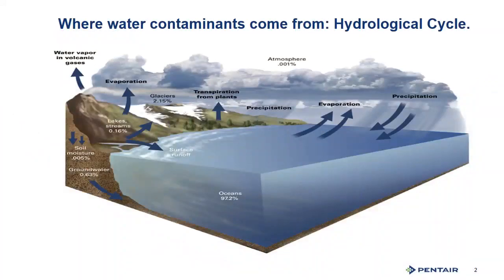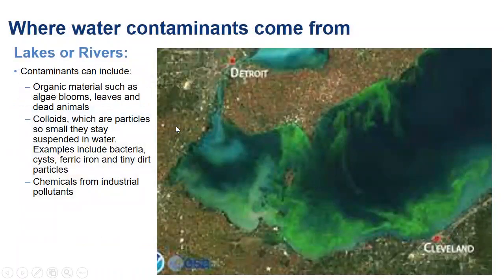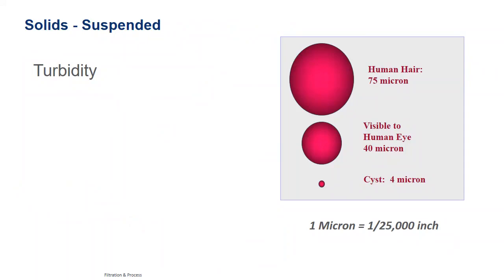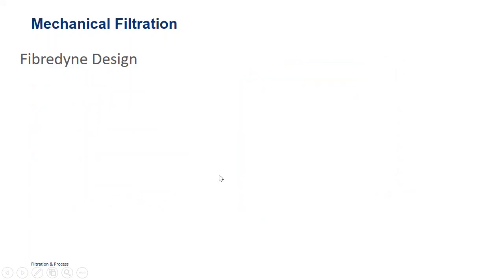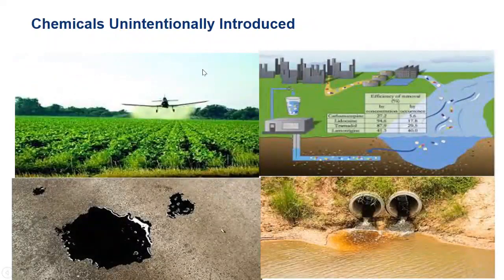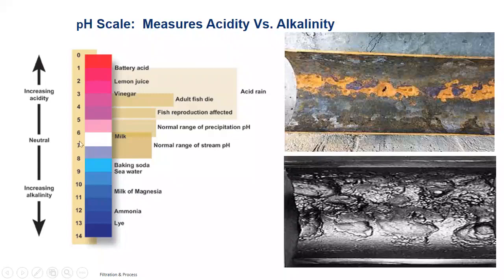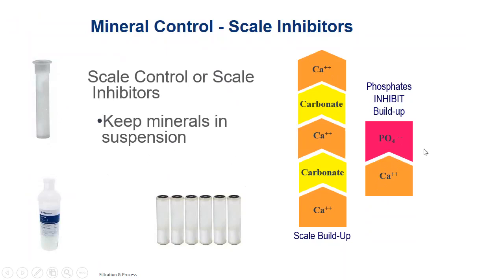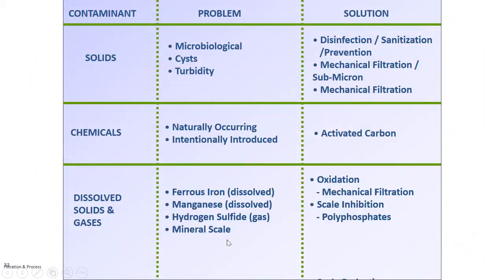water 101 20210916 1725 1